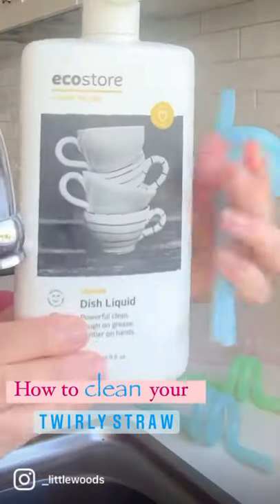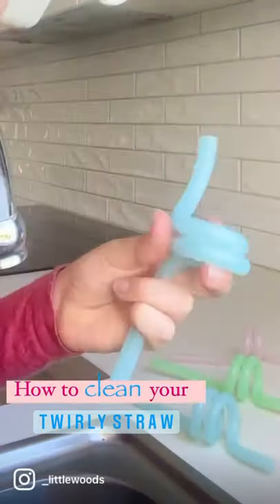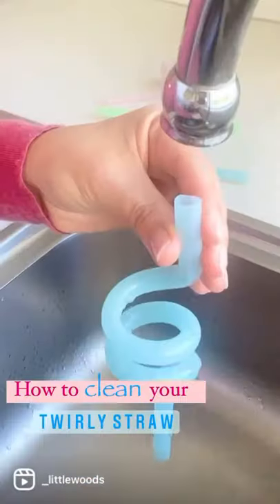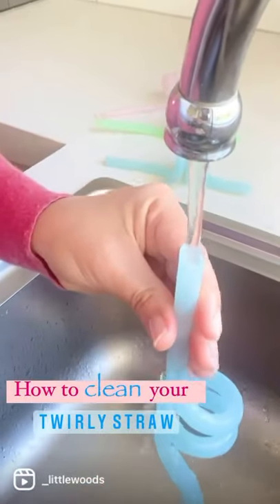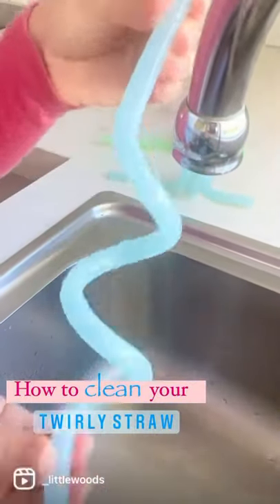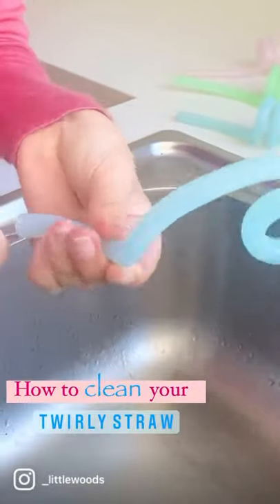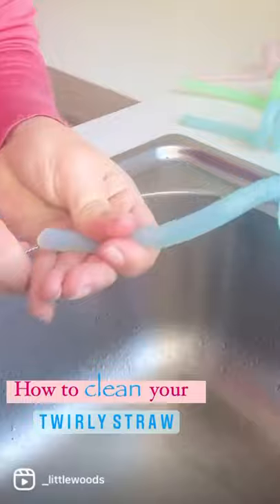TWIRLY STRAW | REUSABLE SILICONE CURLY STRAW | 2 PACK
Kids and curly straws go together like peaches and cream, nuggets and sauce, sprinkles and ice-cream. But traditional hard plastic curly straws are a haven for bacteria, food build up and leave parents tearing their hair out.

Our Twirly Straws TM are theonly truly reusable silicone curly straw anywhere in the world. Making them a favourite with kids AND their parents.